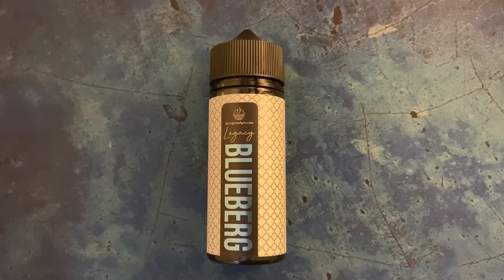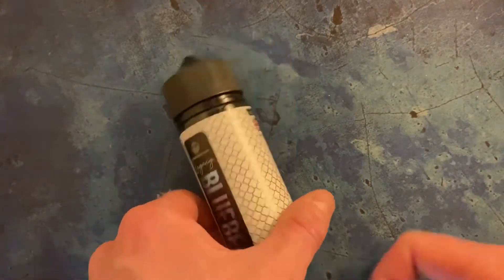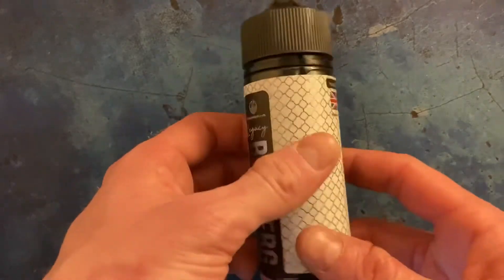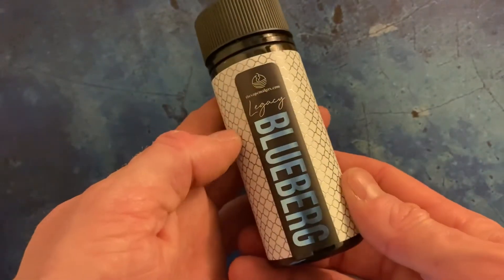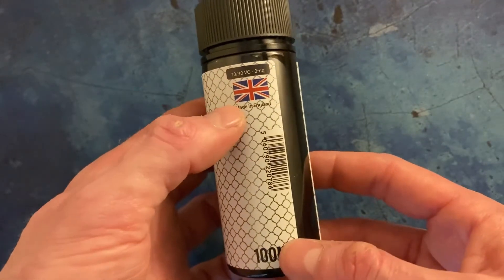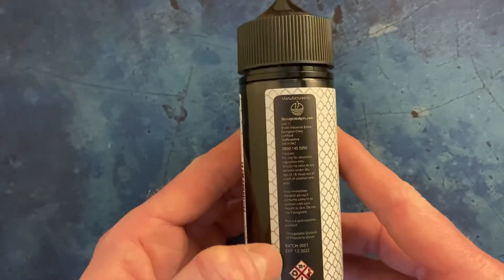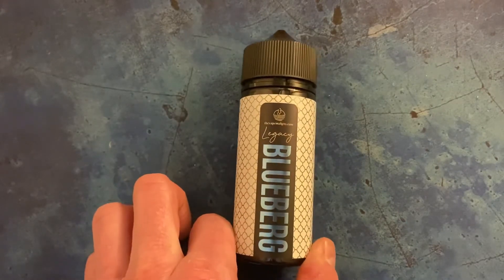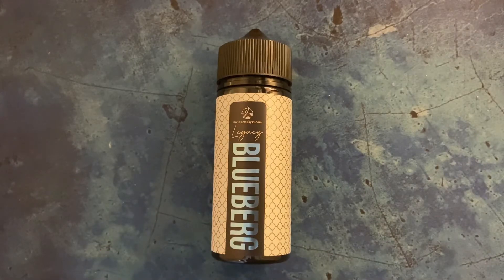Rascal Reviews - Blueberg Eliquid from The Vapemakers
Today I am looking at another new flavour from the Legacy range from The Vapemakers.

Blueberg is a delicious mix of berries & aniseed. A cooling, refreshing hit!!

This video does NOT contain Nicotine and is only intended for over 18’s